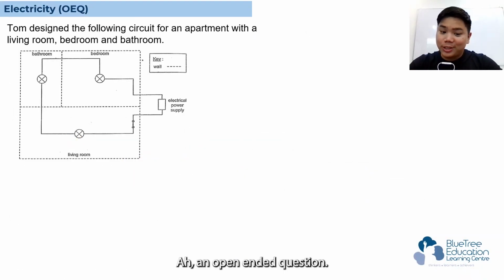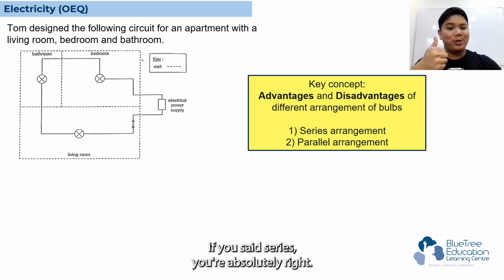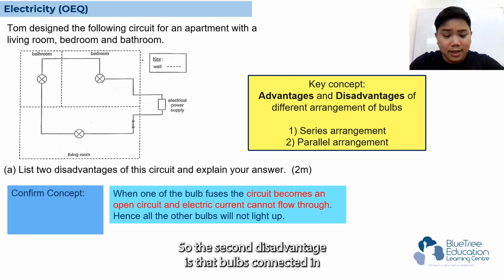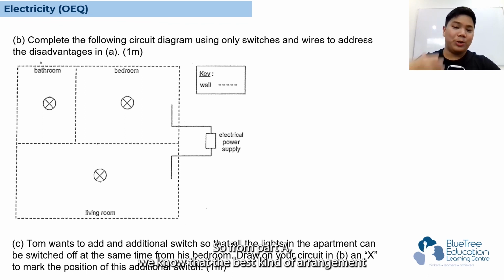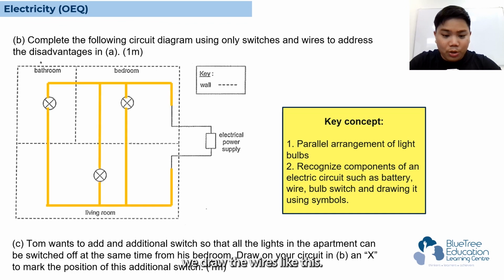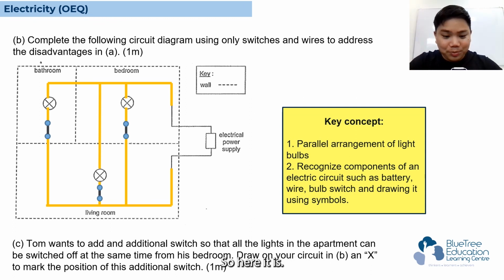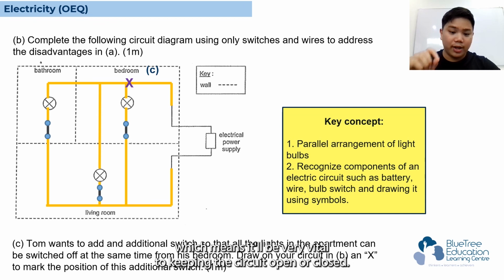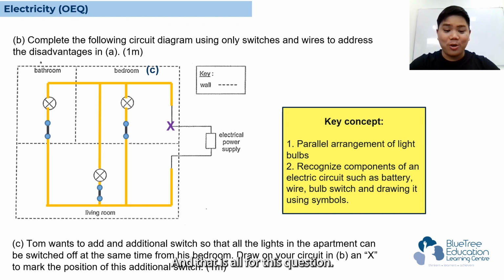Primary Science PSLE Revision Guide EP 19 | Electricity | Electricity in Series 🚦💡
Ever wondered why some lights go out when one bulb fuses? 💡🔌
Join us as we tackle a real PSLE Science question on apartment circuit design!
❔Why do series circuits fail when one bulb breaks?
❔How do parallel circuits keep your lights bright and reliable?
❔What’s the secret to adding switches that save electricity?

Plus: Master the master switch trick for bedroom convenience!

We break down series vs. parallel circuits step by step, with exam-smart tips and practical examples! 🏠💡
Perfect for Primary students! Click play and ace circuit questions for your PSLE! 🚀📚